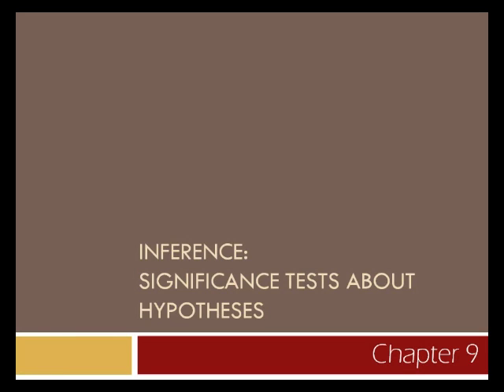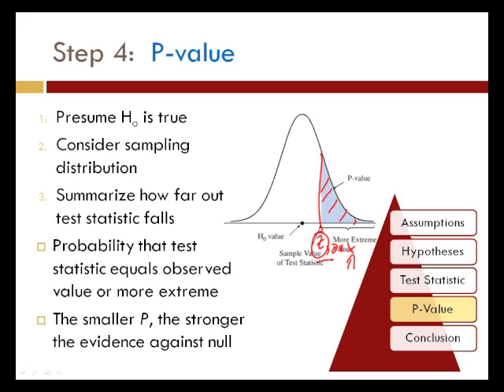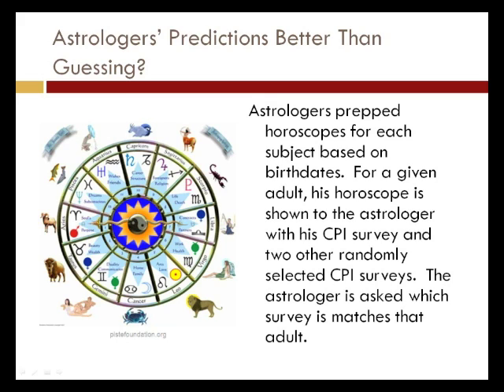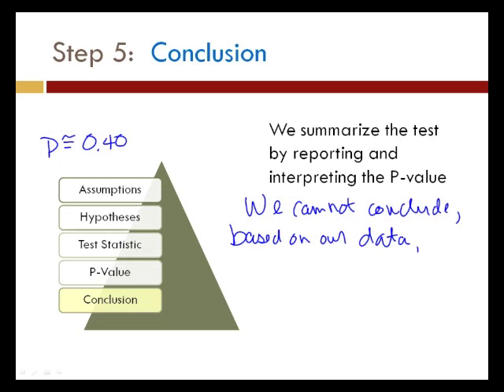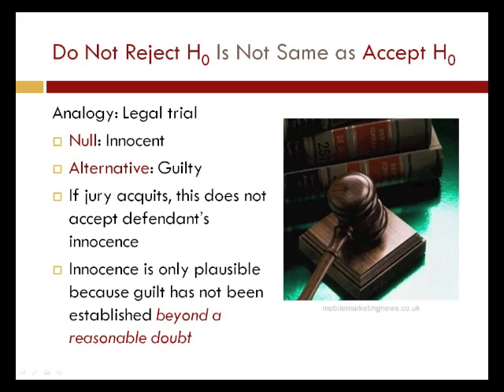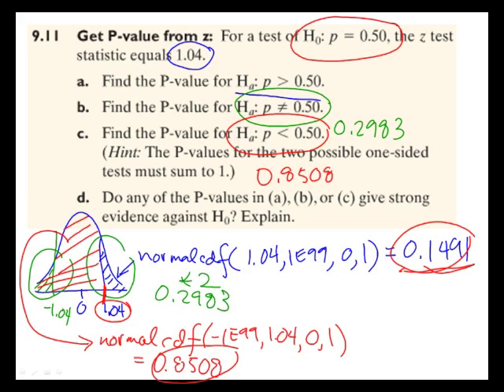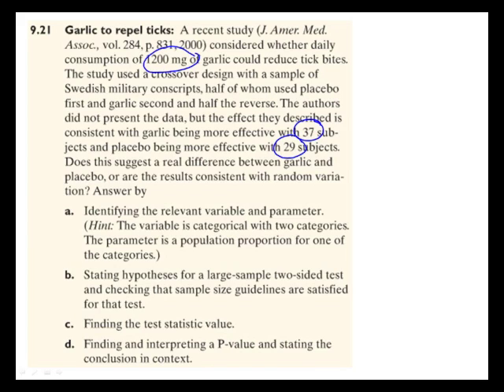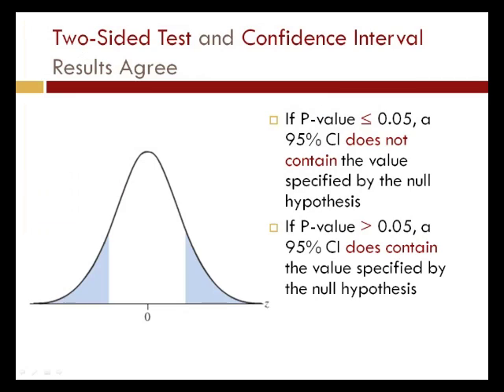Chapter 9.1 and 9.2